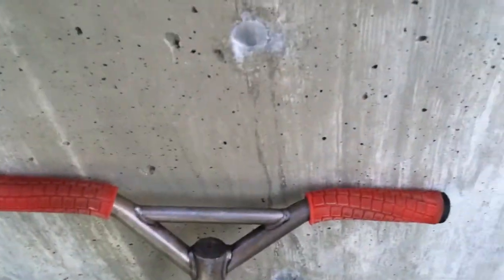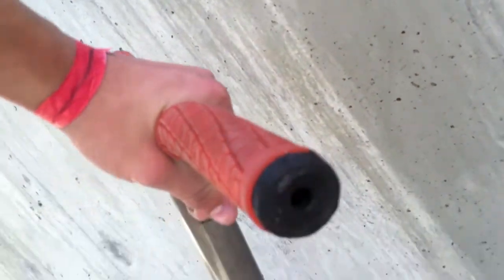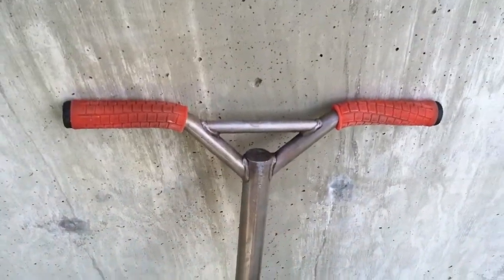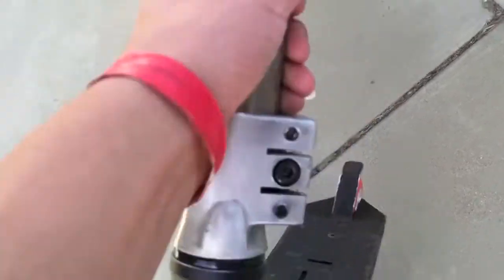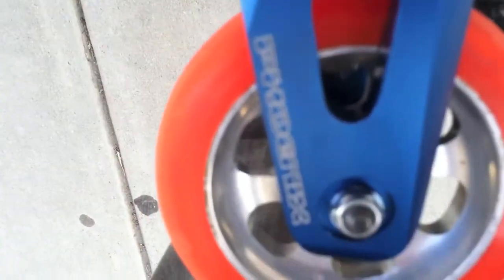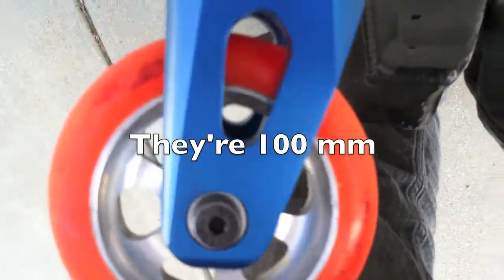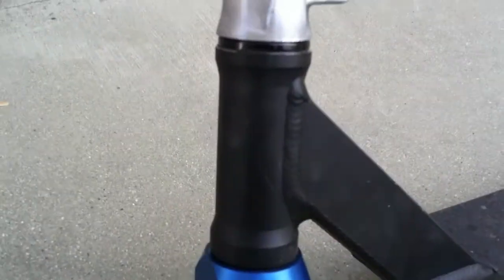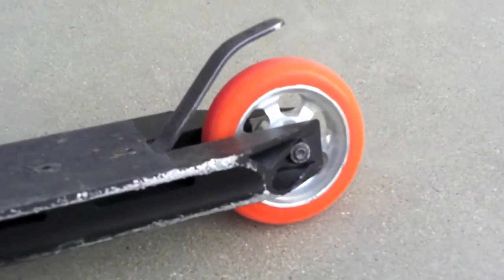Scooter Check! + Drop Test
my new tsi and new phoenix phorx